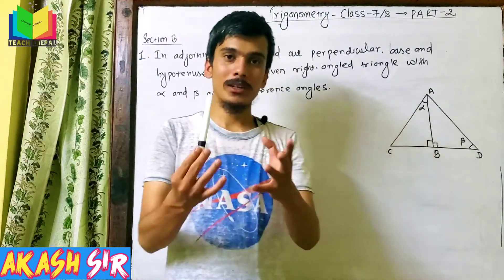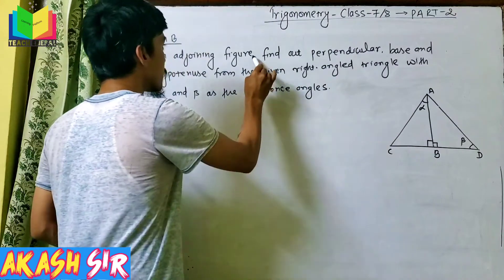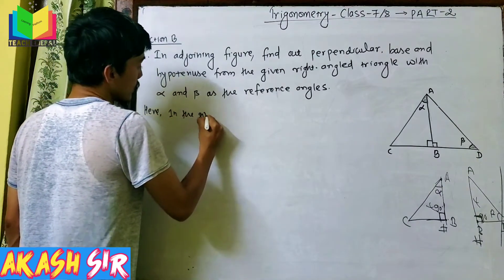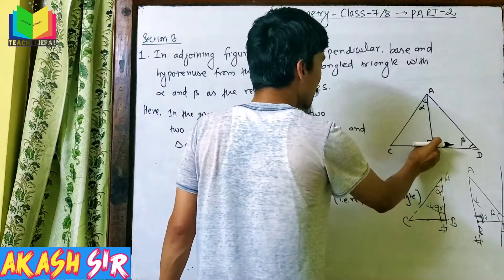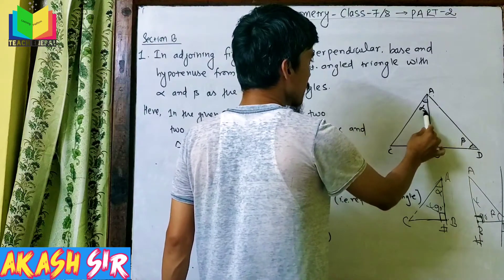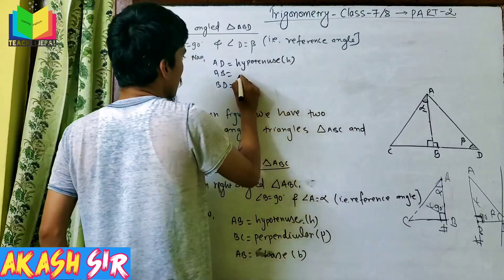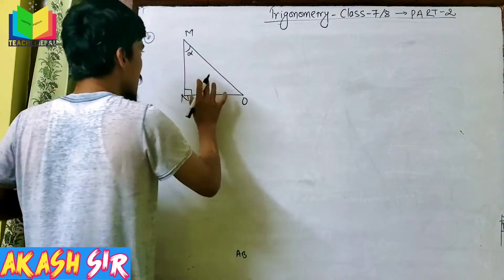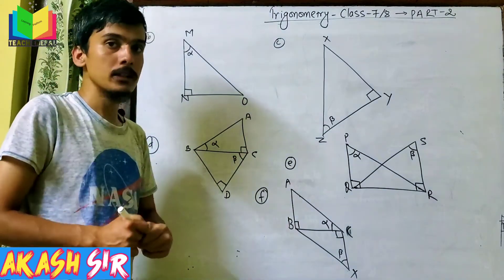Class 8 optional math Trigonometry Part 2 | Akash sir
Class 7 & 8 | Trigonometry, Part -2 | Learn to find hypotenuse, base and perpendicular | Akash sir